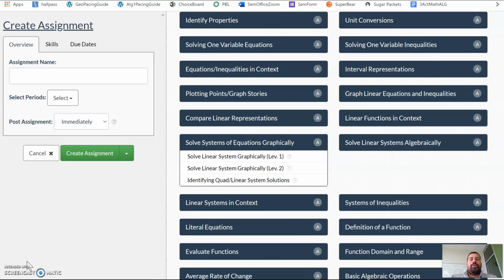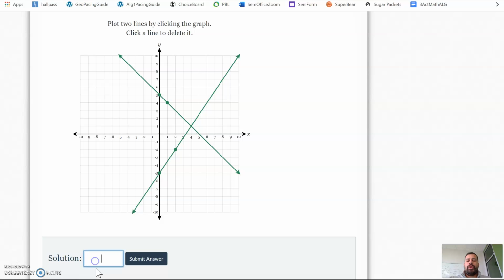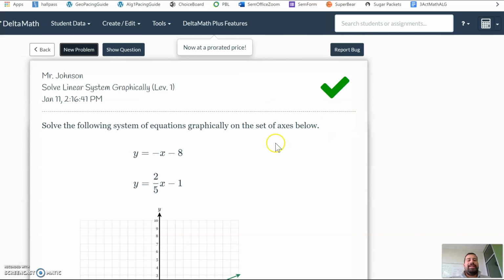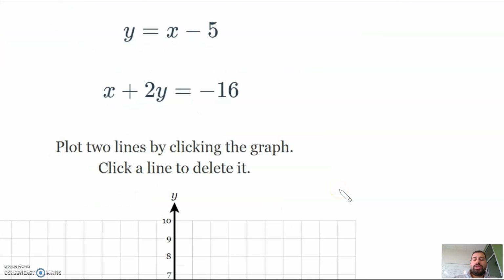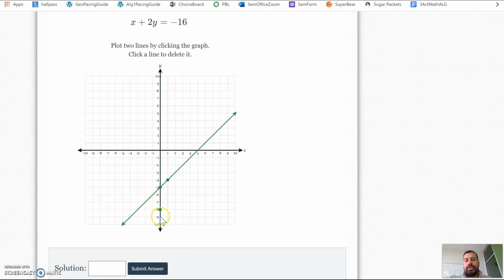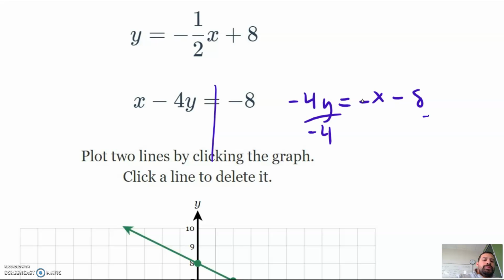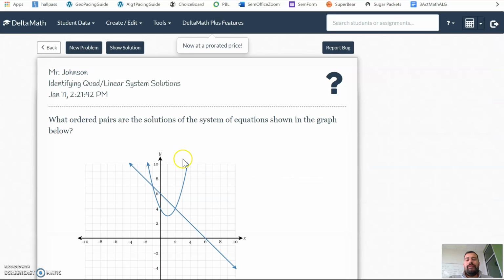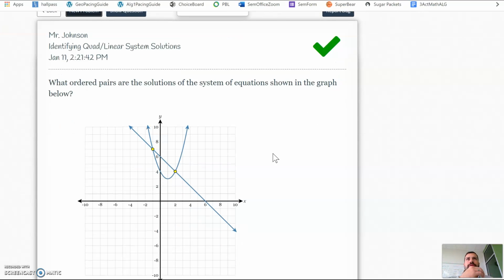Algebra 1: Solving Linear Systems by Graphing